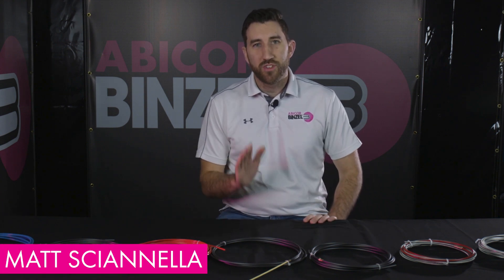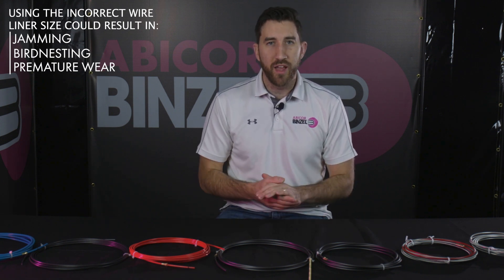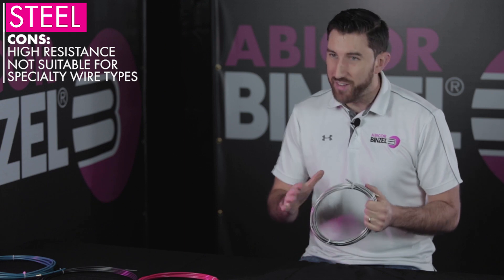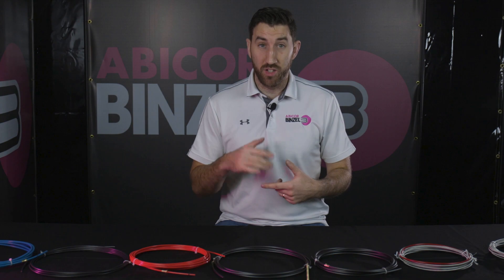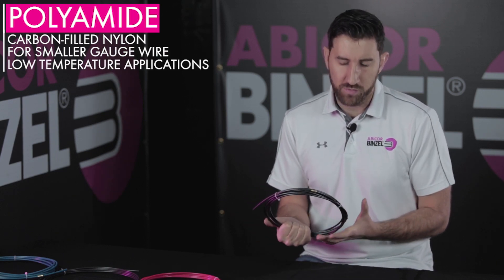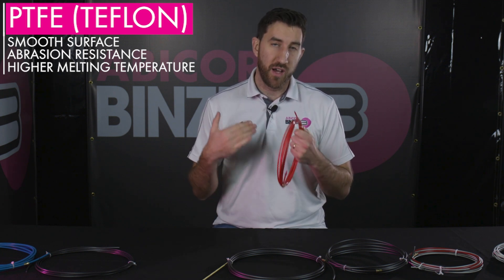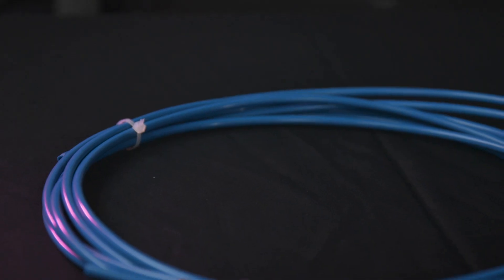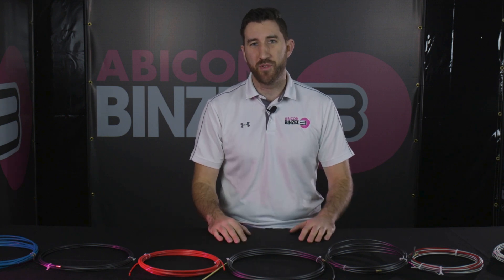Wire Liners | Binzel Basics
One of the most overlooked causes is the use of incorrect wire liners. The wire liner is often thought of as the simplest component in the MIG gun assembly but can often prove to be the most important and has a dramatic effect on welding fabrication downtime.

So let's talk about your liner size. There is a debate over how large your wire liner's inner diameter should be in relation to your wire size. There is the belief that using a larger wire liner will provide less resistance if you're going to use a smaller wire. So let's say you use a 035 wire and you also use an 052 wire. Well, maybe you would just use a 52, 62 liner so you could fit both those wires through. The smaller wire, like an 035, it has less column strength, so it can wander inside that larger liner. It can buckle under pressure. It also can cause the liner to wear prematurely because it's rubbing excessively against the liner, and it can also lead to some serious maintenance issues like bird nesting and then also even jamming inside the liner. These are both really maintenance intensive things to have happen. It causes a lot of downtime, wastes a lot of wire, especially the jamming. You really don't want something like that to happen and you can generally avoid it by just using the right size liner in relation to your wire. Diligent maintenance on your wire liner is another important consideration that you want to make. It's a really easy process to do. You should do it after every spool change on your welding machine. Just when you take that torch offline to do that spool change, remove the wire, obviously, from the liner. Also, remove the contact tip and the diffuser from the front end. Use a compressed air liner, put it up against the collet, blow that compressed air through the liner, and then you'll extend the service life of the liner as a result. Let's start with steel, which is going to be the most widely used wire liner material you're going to see out there, and for really good reason. Steel has a really good balance of flexibility and rigidity and performance and it's also a very cost effective option. It can, however, pose problems with a stainless steel wire or a chrome alloy, reason being is that kind of wire can produce excessive wear and increased resistance on the wire liner itself. One tip on that now that we're on the subject of resistance is a lot of operators will try to overcome resistance problems on the wire liner by trying to clamp down tighter on the drive rolls on your welding machine. Not a practice that we would recommend, mostly because it can distort the wire and then also, instead of keeping the wire from slipping inside the wire liner, you can actually pierce the wire through the coil and through the cable in the event of a burn back, which can cause a really big safety hazard, so definitely don't want to try to do that. You also have other wire types like aluminum and silicon bronze. Those are also not considered really good fits for a steel wire liner, reason being is because those wires are very soft and they're a little bit more delicate we should say, for lack of a better term. And so, what happens inside of a steel liner is that it'll be a higher level of resistance. They'll also, with those wires, can cause abrasion inside of the liner and then the steel liner can also introduce contaminates into your weld as a result of welding with those kinds of wires, so definitely don't recommend using a steel liner if are going to weld with those sorts of wires. I'd recommend one of the other materials. Another kind of steel liner that you'll see a lot is an insulated steel liner. It looks virtually identical to the standard steel liner with the exception of this little laminate that you see kind of over the coils and the reason for that is because of how the gas is introduced into your MIG gun. So with a steel liner, you're gonna see a dedicated gas port, dedicated gas line, through your MIG gun and it's gonna feed gas all the way to the front end. With an insulated steel liner, gas is actually introduced through your torch cable and around your wire liner so this laminate actually works to protect your liner from having gas permeate through the coils and then purge out the back. Depending on your torch make and how it's made is going to dictate whether you use a standard steel liner or an insulated steel liner so check with your MIG gun OEM, they'll have that answer for you. It's very clear based on how the torch is built. Beyond the steel liners, which are very cost effective and very popular, there's also plastic liner options that you can use as well. They all look very similar but let's go over how each of them are a little bit different. So first one here, we have a polyamide liner.